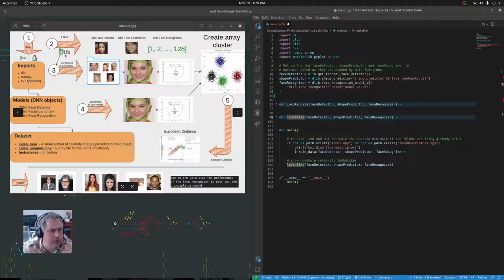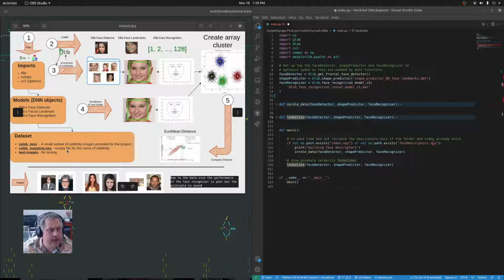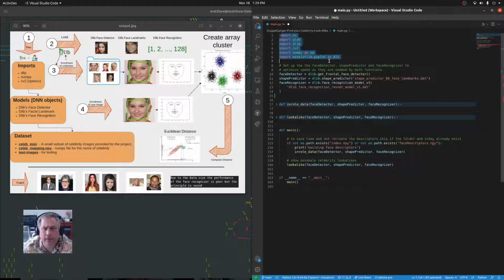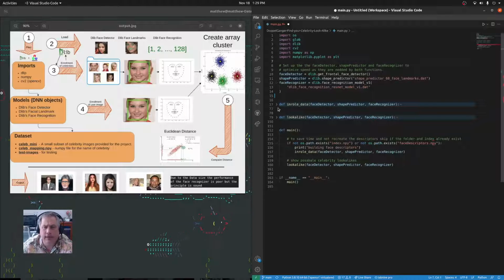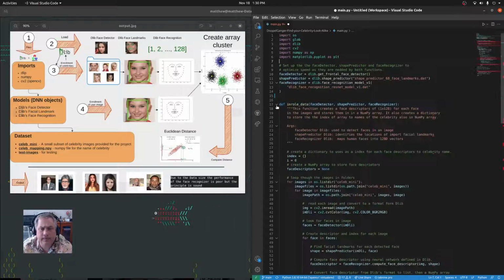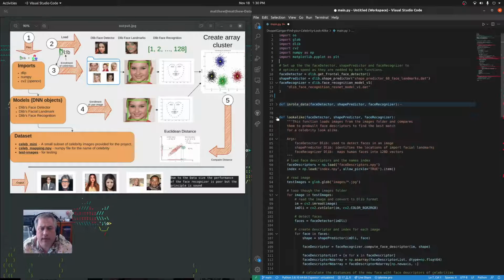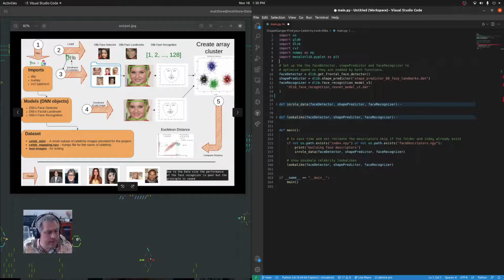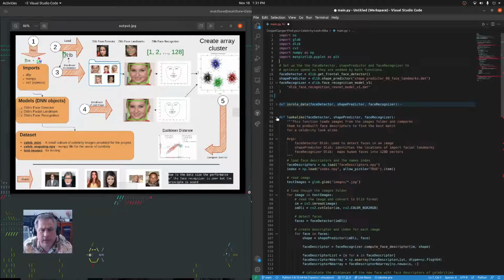Doppelganger Python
In this project, I demonstrate how to use OpenCV and Dlib to create a celebrity look-alike application.